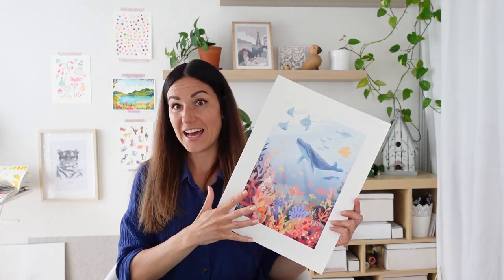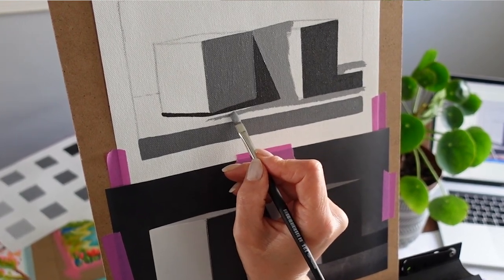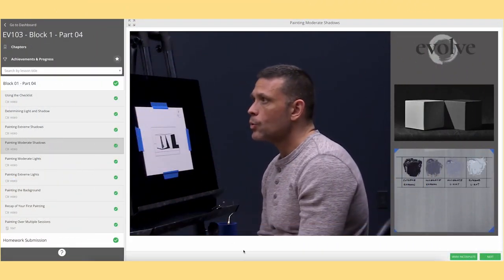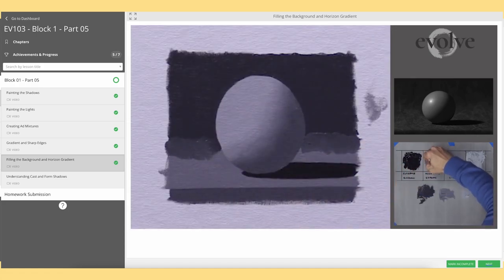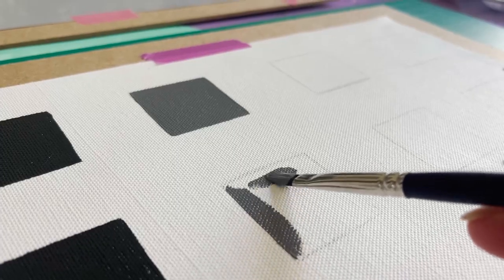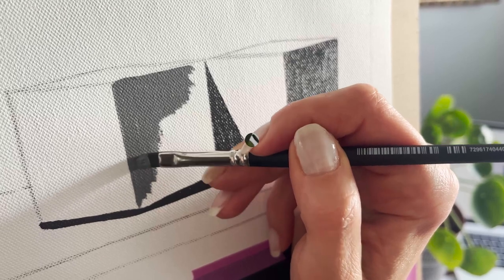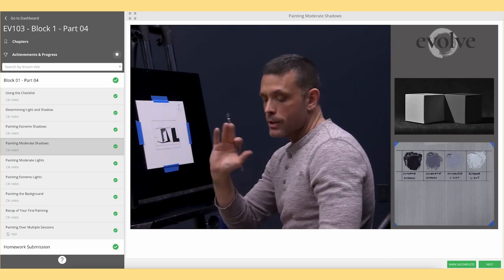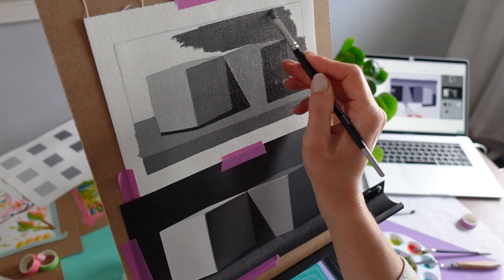My EVOLVE ARTIST Academy REVIEW + UNBOXING + COUPON Code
★ Check out Evolve and get $100 OFF with coupon code ARTSIDEOFLIFE ★

Hey, guys! In this video, I'm excited to share with you my experience with painting using oil paints and the Evolve Artist Academy. Oil paints, in particular, are a challenging medium to master, and what better way to learn than from experienced artists such as Kevin Murphy, the founder of Evolve Artist Academy program, who has more than 30 years of experience.

And wait until you see the incredible artworks produced by artists who went through the program. They are amazing!!

★ More about Evolve Artist Academy

★ Are you also interested in improving your compositions?
*Even though I explain the theory in Procreate, it can be applied to any medium :)

• iPad Pro 12.9 inch 512GB (8GB RAM)
• Apple Pencil 2nd Gen
• iPad Pro Case and Pencil Holder
(When you purchase through these links, I may earn a small commission at no additional cost to you)

Hugs, Iva ❤

Chapters
0:00 - Introduction
0:04 - My Experience with Evolve Artist Academy
0:37 - Side-by-Side Artwork Comparison
0:46 - Overview of Evolve Artist Program Exercises
1:52 - Mixed Media Techniques and the Shift to Oil Painting
2:03 - Why Choose Oil Painting?
3:02 - Discovering Evolve Artist Academy
4:02 - Understanding Color and Light Through Basic Exercises
4:43 - Step-by-Step Learning at Your Own Pace
5:53 - Non-Smelly, Safe Oil Paints in the Program
7:31 - Unboxing the Evolve Artist Program Art Supplies
12:37 - Mastering Sharp Edges and Brush Control in Oil Painting
13:51 - Techniques for Controlled Brushwork and Clean Lines
15:26 - Gradient Making Techniques with Oil for Realism
17:09 - Community and Personalized Feedback
19:08 - One-on-One Instructor Access
19:29 - Is the Evolve Artist Program For You?
20:13 - Evolve Artist Academy Recommendations